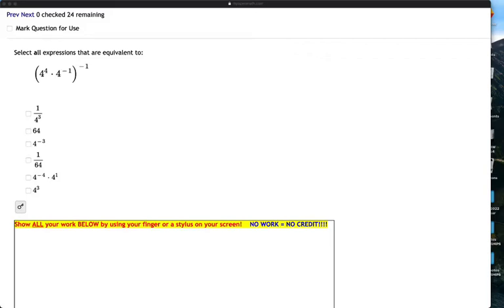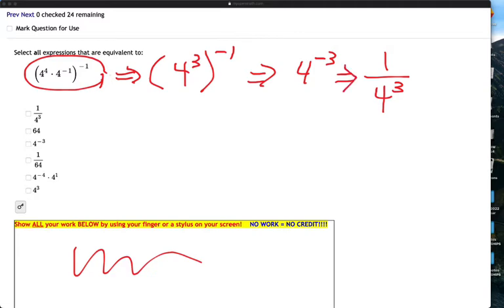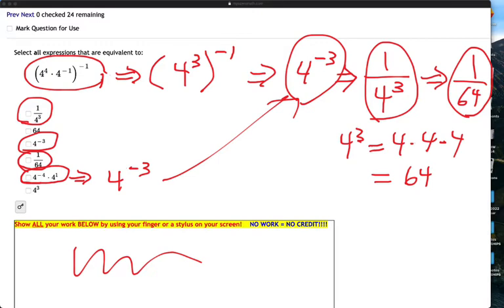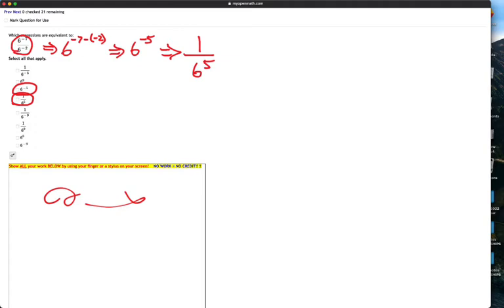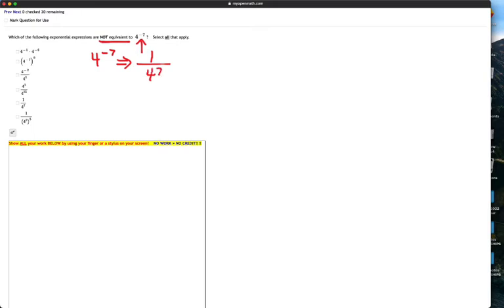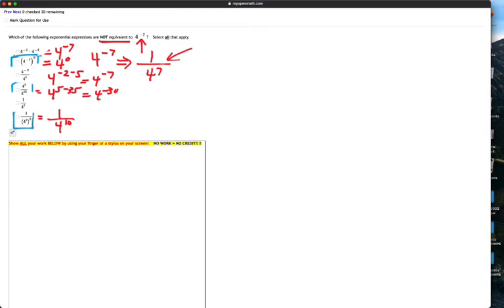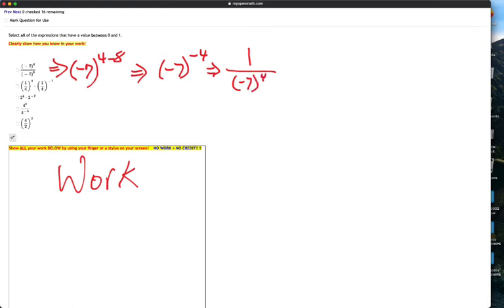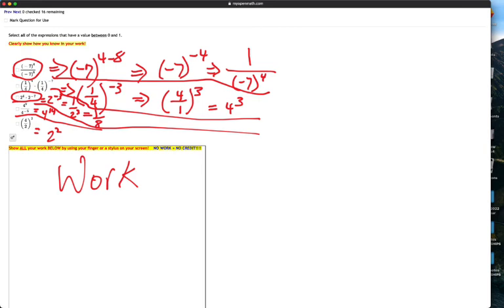8.EE.1 Equivalent Exponential Expressions